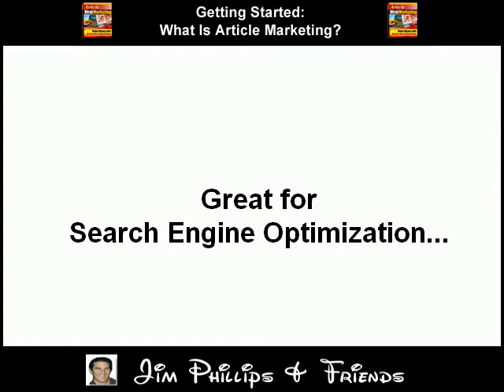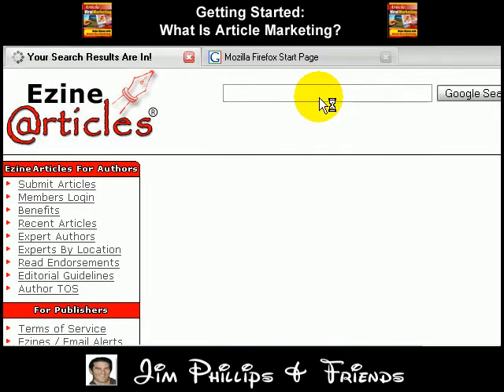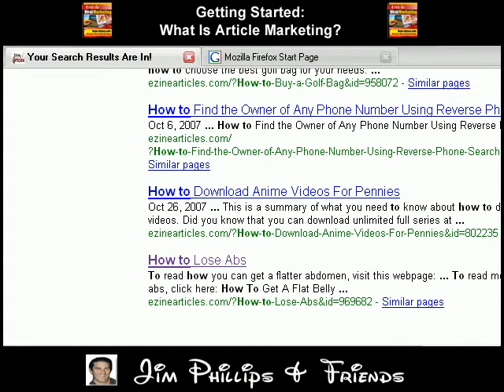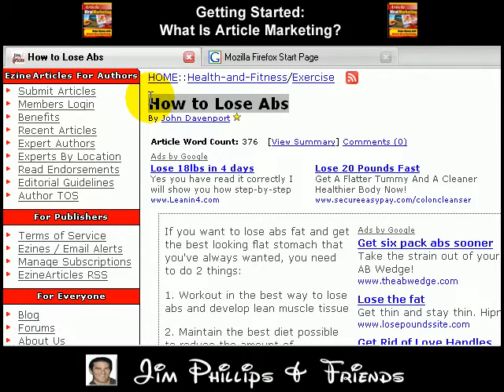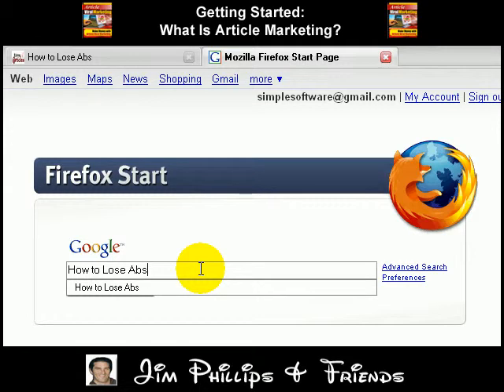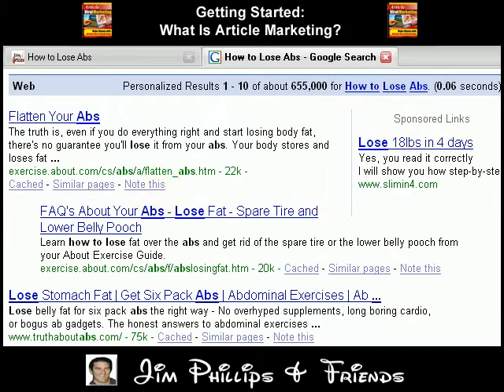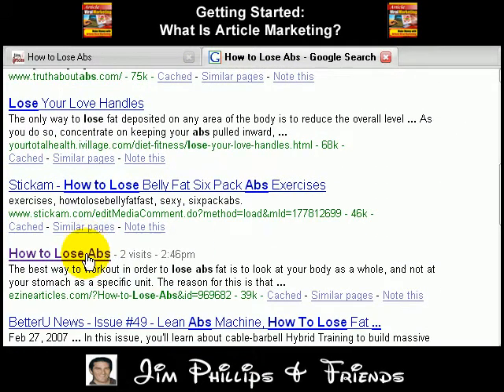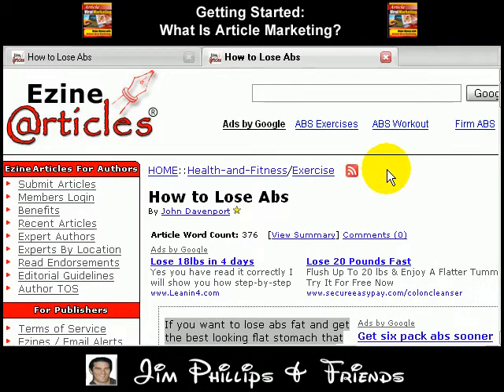Video 1 - Article Marketing - Getting Started - What is Article Marketing?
An overview of viral article marketing.

This will explain what viral article marketing is all about and how you can use it.

Before you get started with anything, it's a good habit to know what it's about.

So in this video, you'll learn just that and how Article Marketing can boost your Search Engine Rank and save you time in the long run.